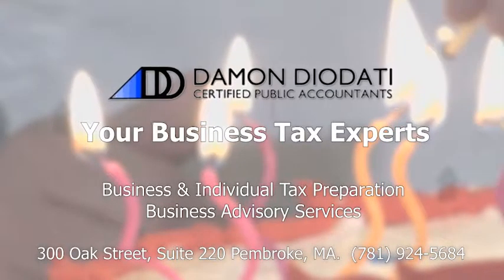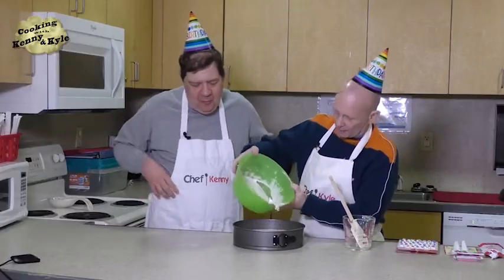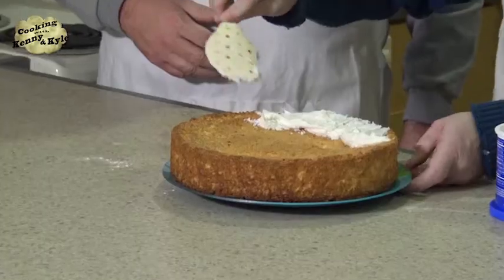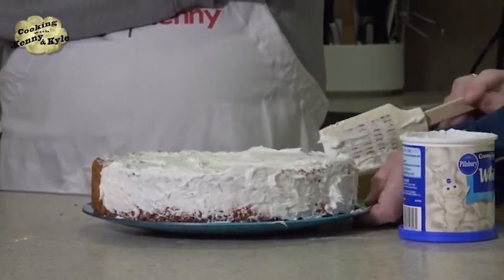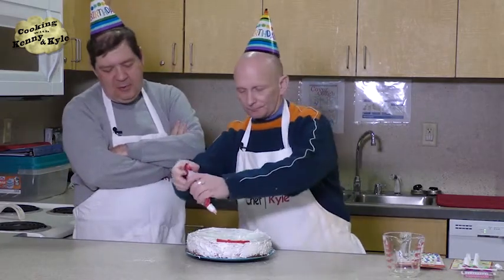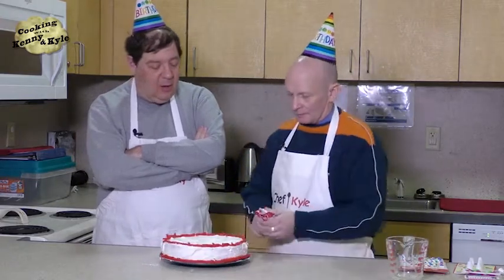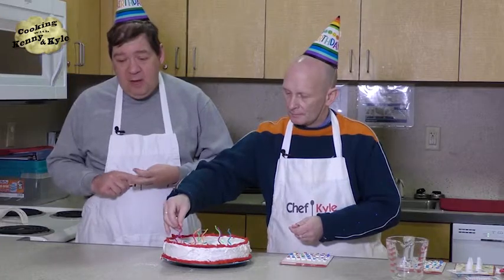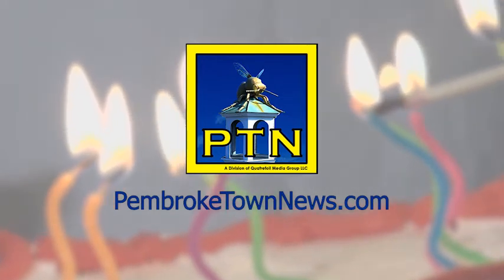Cooking with Kenny & Kyle "Happy Birthday"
Join our favorite chefs in the kitchen as Kenny & Kyle put the finishing touches on a traditional favorite.